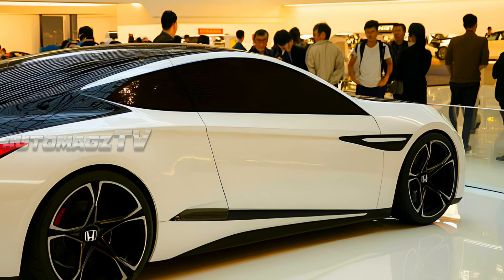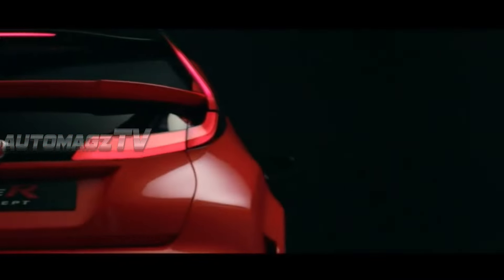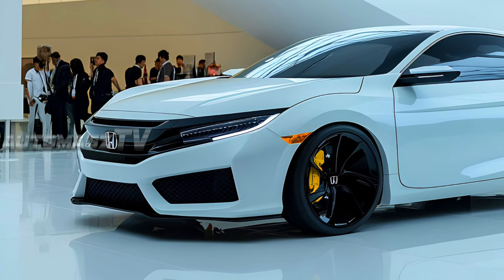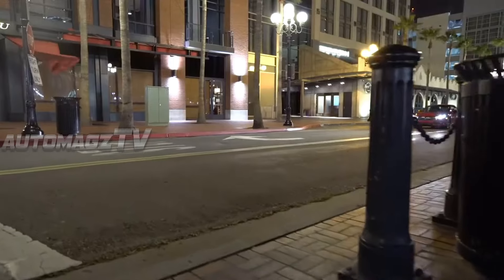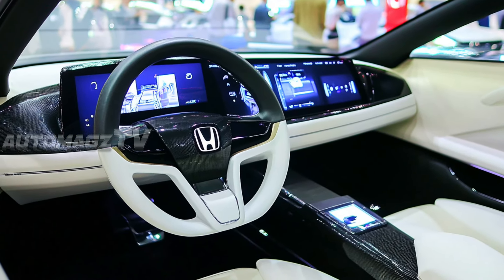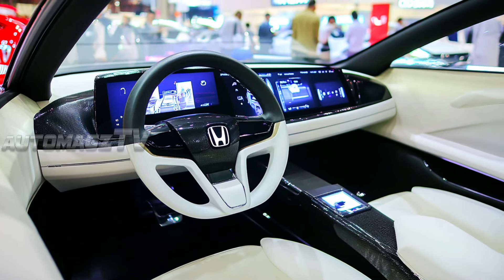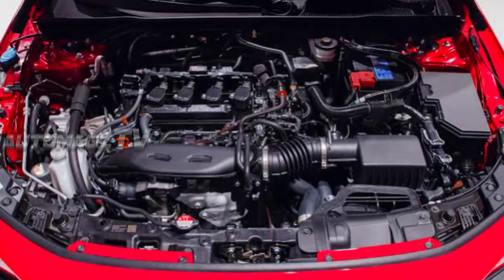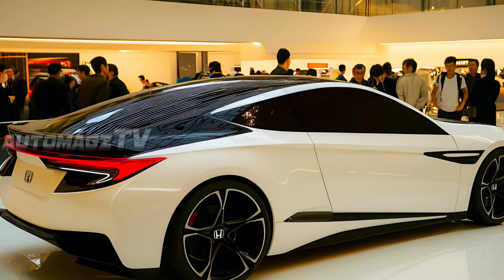New 2026 Honda Civic Coupe Revealed! The Future of Sporty Elegance!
🚗 2026 Honda Civic Coupe: The Future of Sporty Elegance! 🚗

Welcome to our latest review of the all-new 2026 Honda Civic Coupe! In this video, we dive deep into everything you need to know about Honda’s latest sports coupe, which is set to redefine style and performance in 2026.

🔍 What We Cover:

Exterior Design: Discover the sleek new look and aerodynamic enhancements that make the 2026 Civic Coupe stand out on the road.
Interior Features: Explore the cutting-edge technology, luxurious materials, and driver-focused cockpit that elevate your driving experience.
Performance: Get the lowdown on the powerful engine options, advanced handling capabilities, and innovative driving dynamics.
Technology: See the latest in infotainment, safety features, and driver assistance systems that keep you connected and secure.